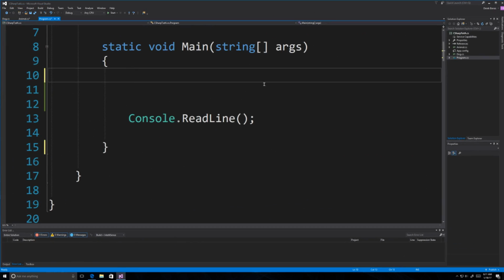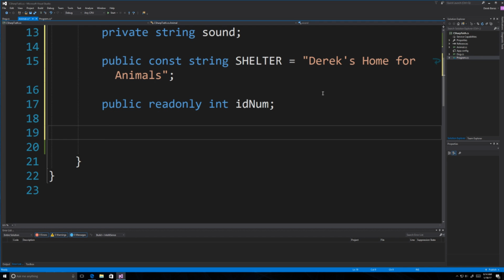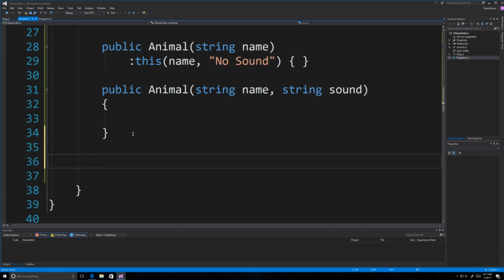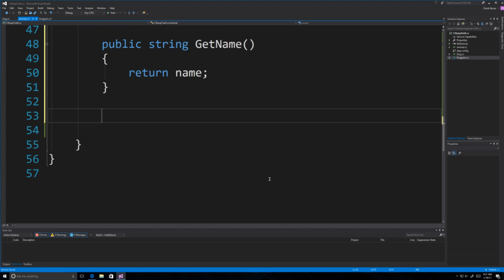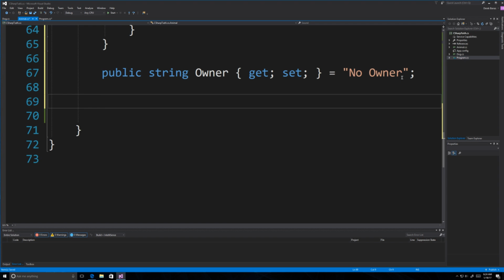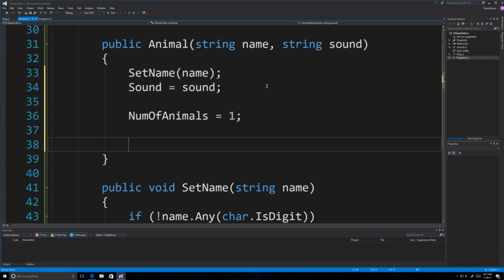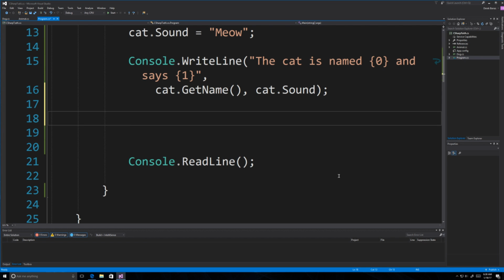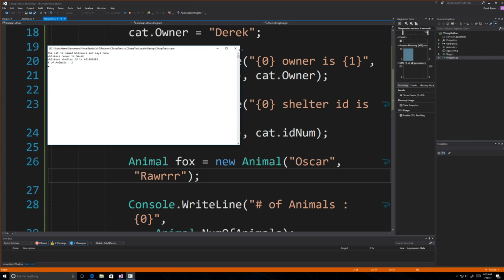C# Tutorial 6 Constructors Properties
In this part of my C# tutorial we cover public, private, protected, constants, read-only fields, constructors, setters, getters, properties and more on static. I'm taking my time to make sure everyone completely understands object oriented programming in C#. We are getting near the end of the basic syntax and will start doing fun stuff soon.

For best results take notes on the cheat sheet provided above as you watch and leave any questions you have.